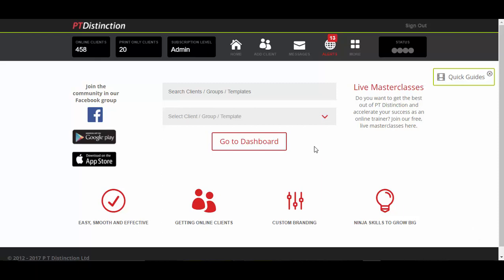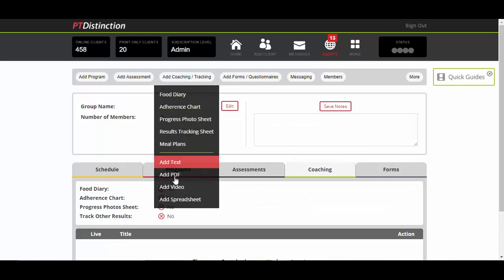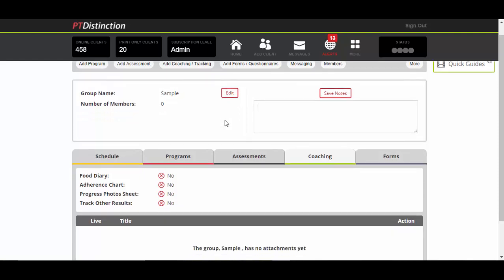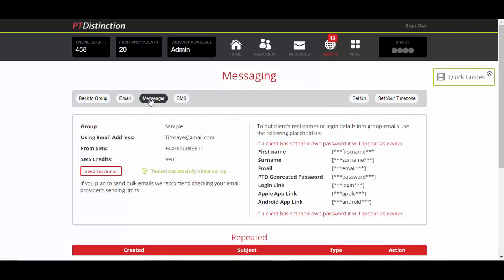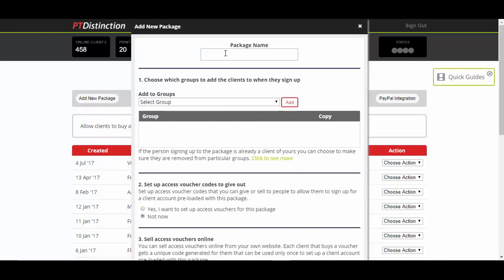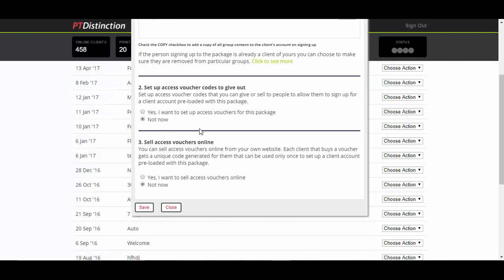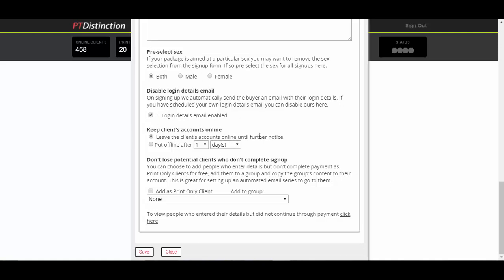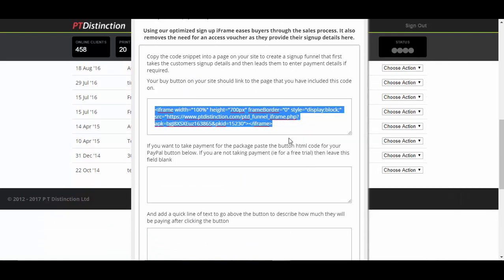Creating an Online Personal Training Sample Prgram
Offering a sample program can be a fantastic way to attract one to one online clients. You show potential clients what your service offers, let them look around your website and app, show what great support you offer while making it clear that this is just a sample rather than the bespoke offering you give when they sign up to your paid service.

This video is a tiny part of the PT Distinction University and shows you how to set up a sample program and host sign up on your website. The video also shows you how to follow up with those potential clients that look at your sample.

To find out more about the worlds best software for online personal trainers: